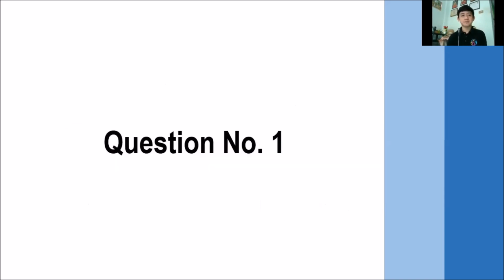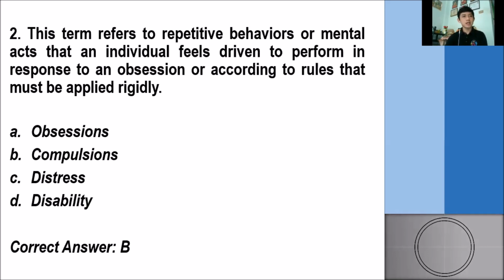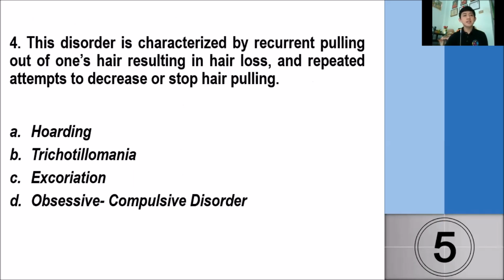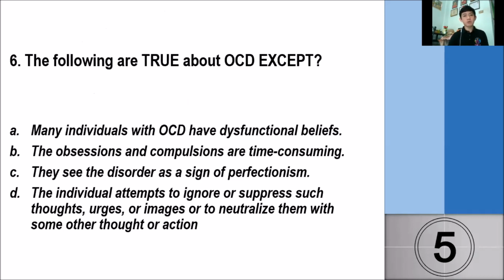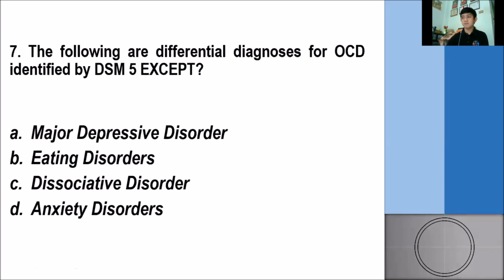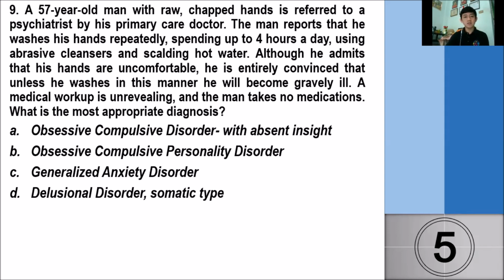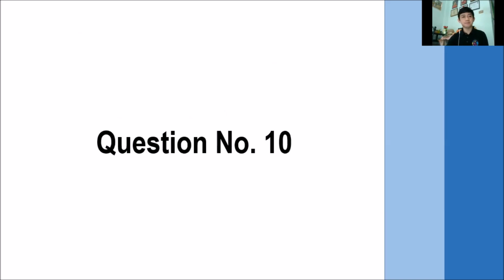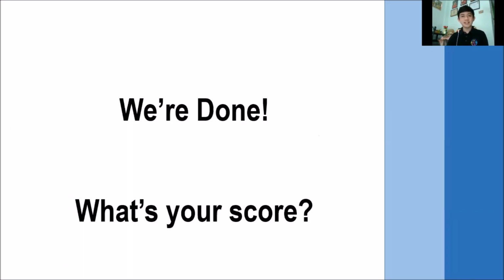Abnormal Psychology Drill Questions 2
This contain drill questions with rationalizations of answer as part of the exercise in preparation for Psychology/Psychometrician Board Examination.